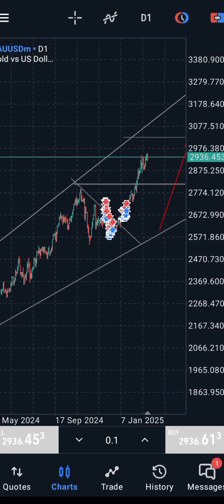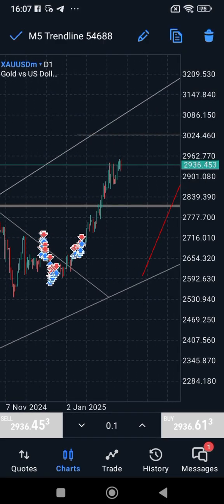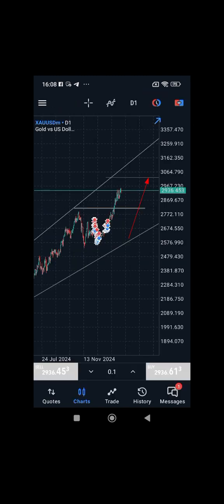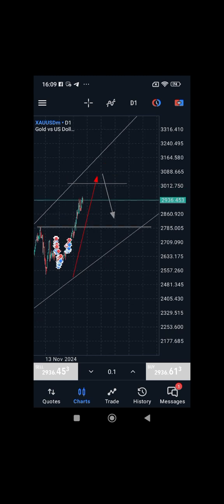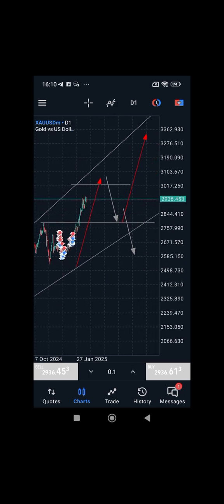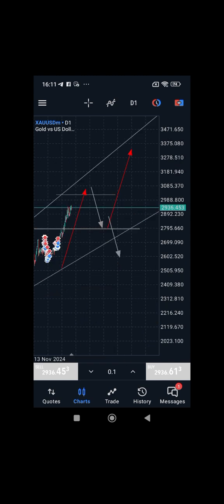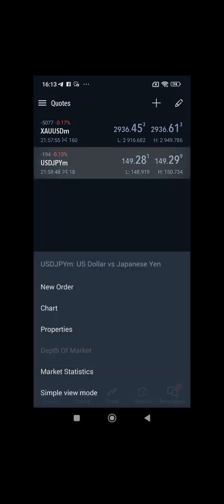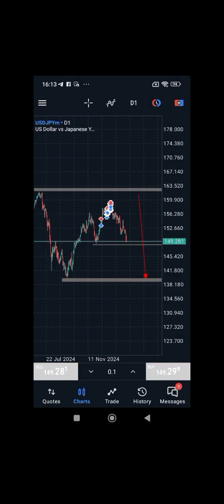HOW TO TRADE 3